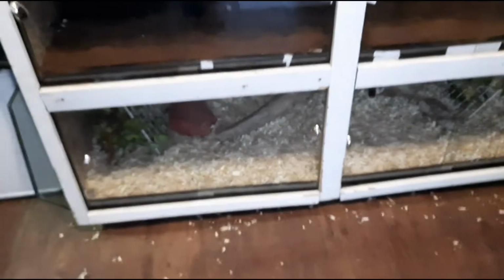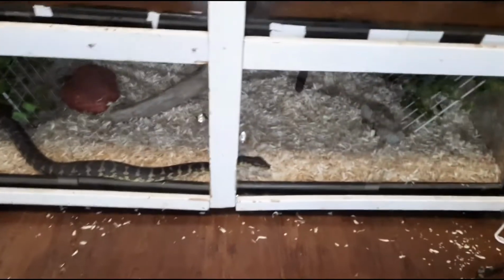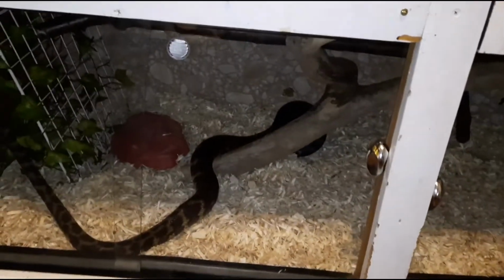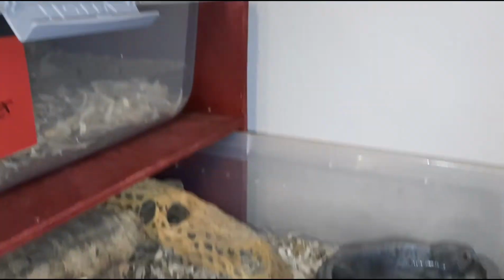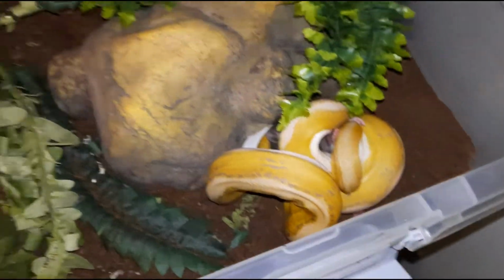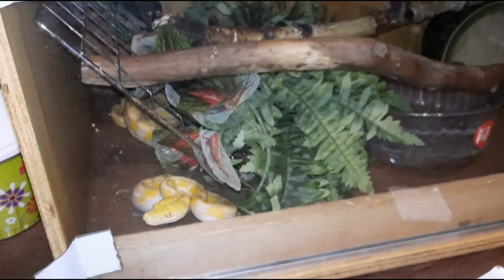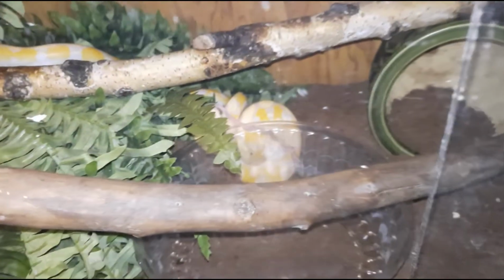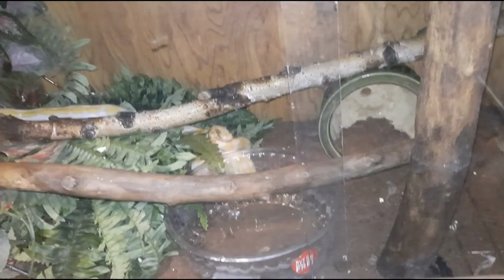Live Feeding A Few Snakes!